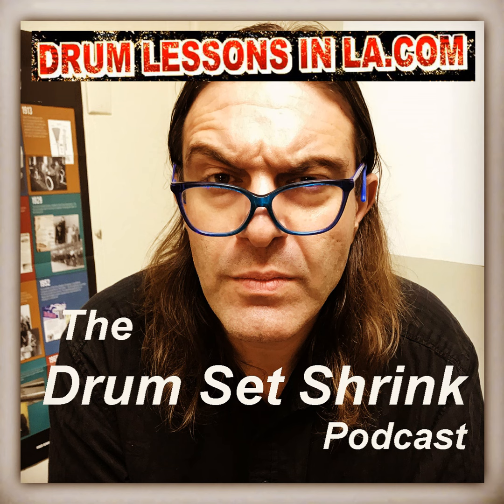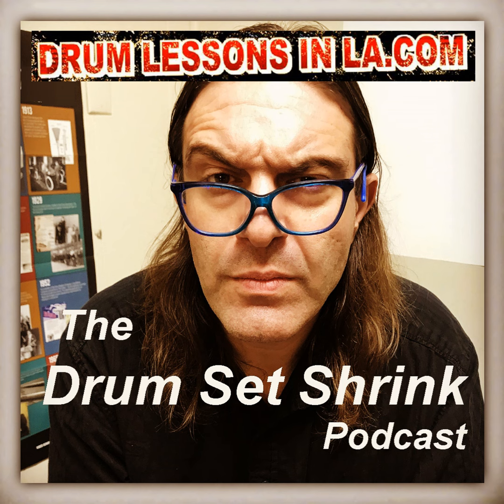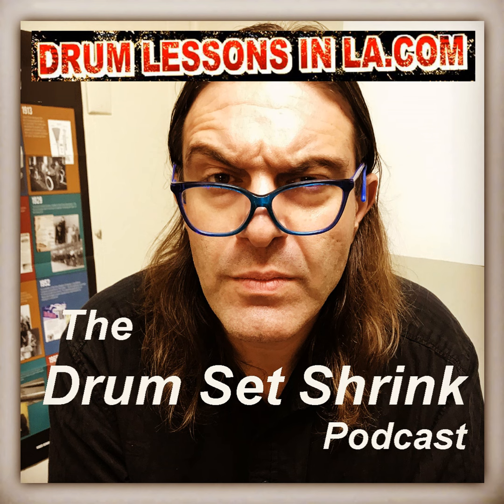Excess Tension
Here is an exercise to help you play loose and relaxed.